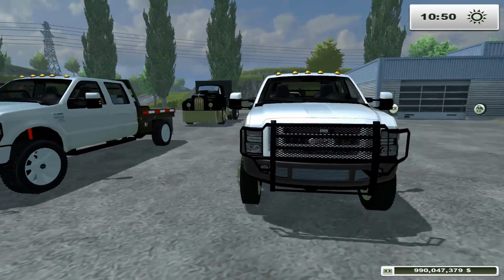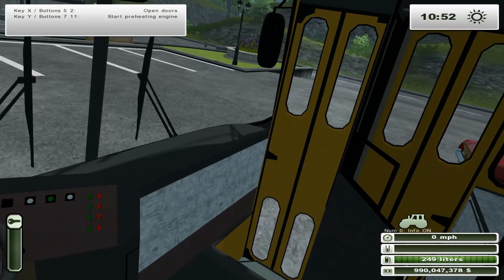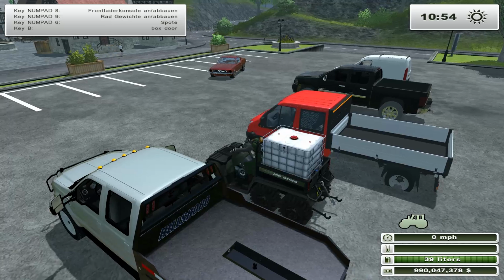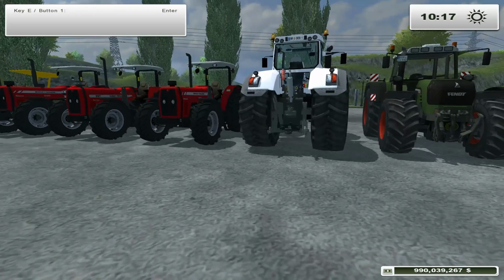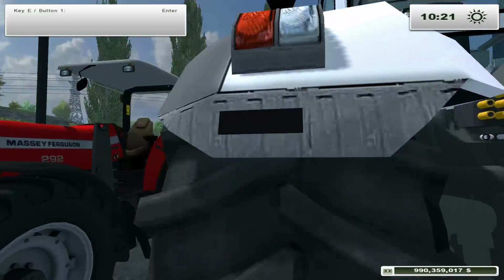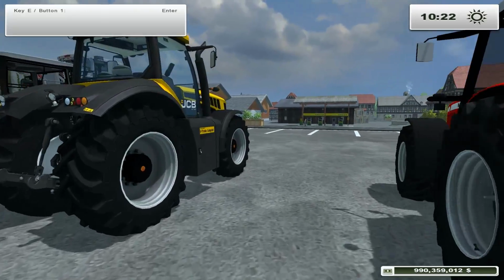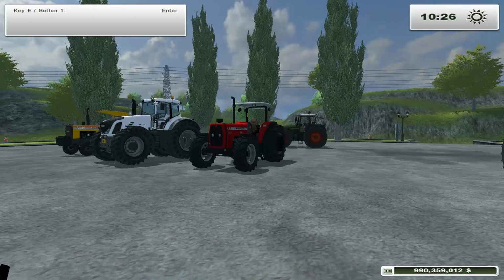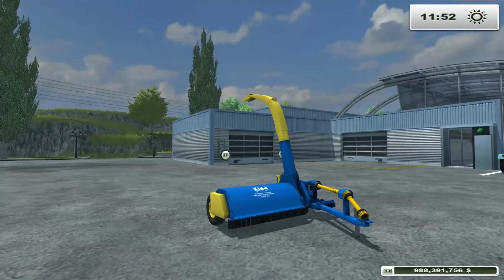Farming Simulator 2013 S5 Mod Award Show - Part 5